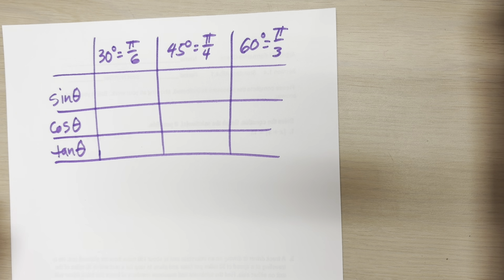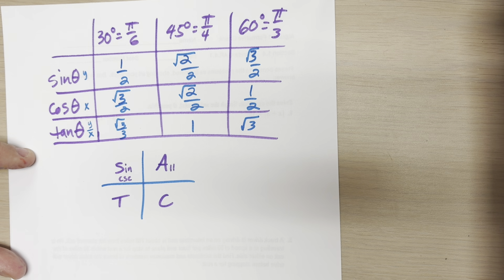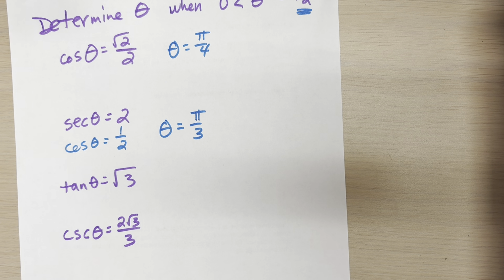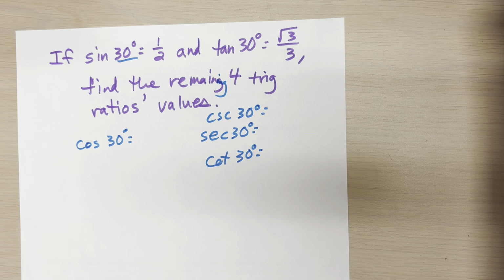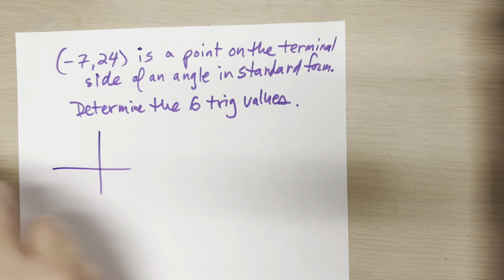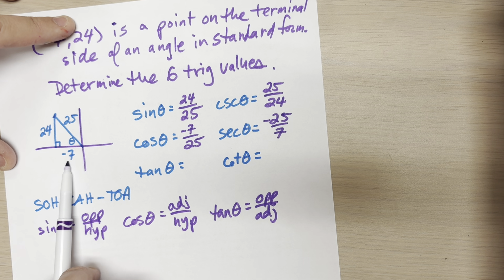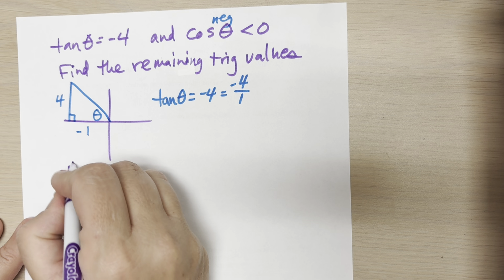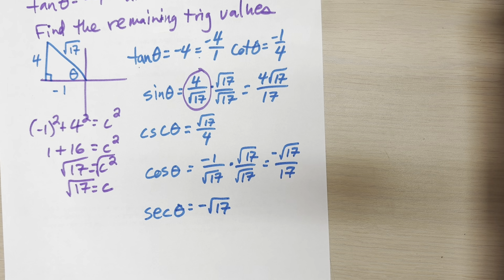Precal - Finding Trig Ratios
This video is intended for Precal students and explains how to find trig ratios when either given a trig ratio and quadrant restriction, or given a point on the terminal side of an angle in standard position.